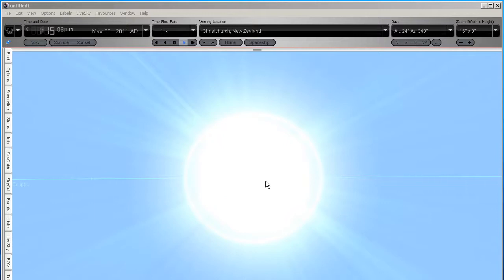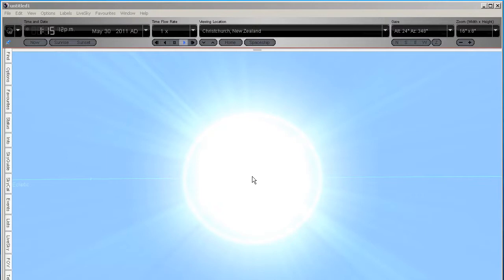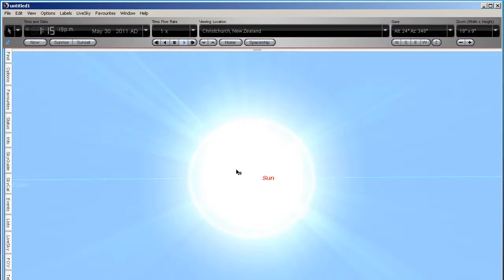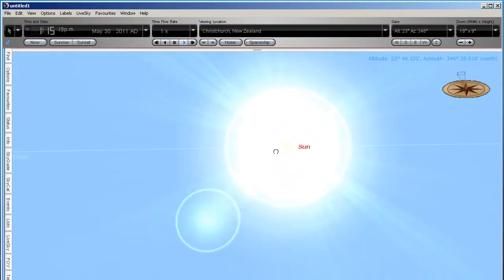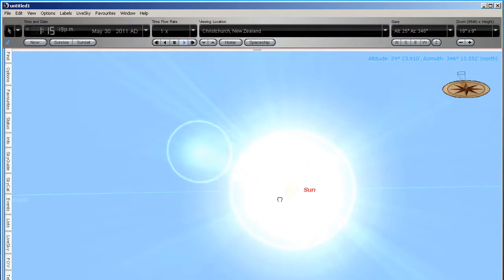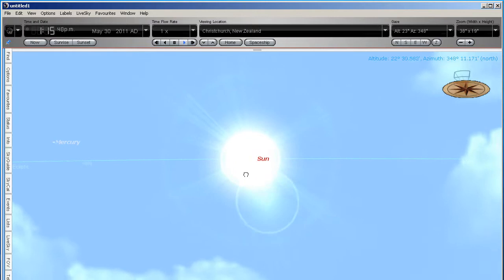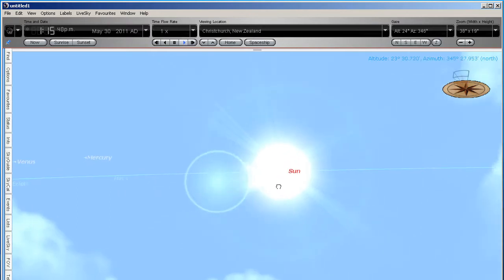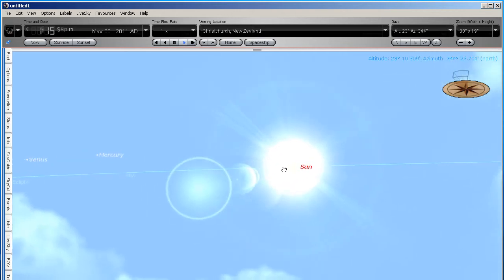Lens Flare (Response Video)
This video is in response to The Invisible Sun (Dwarf Star) - Pictures Taken w/ Sony NEX-VG10 - 5/26/11 by 5T4RSCREAM144:

I believe the object in his pictures is caused by lens flare.

 He said at the end "This is NOT lens flare". I say it is. Why would it move from SE to NW and then to SW? If it was a real object (and not lens flare) then it would be orbiting the sun. If it was orbiting the sun, it would be passing across the disc of the sun as it changed positions. This would be seen by astronomers all around the world and in some conditions such as thin cloud or fog, it would be visible to the naked eye. There is no way that an object like this would go unnoticed by astronomers. It is a lens flare. I would like to see this guy take several photos over say, 30 mins, and check his results. Lens flare.